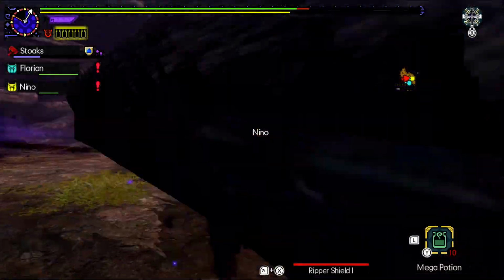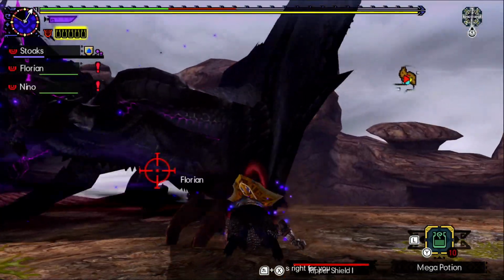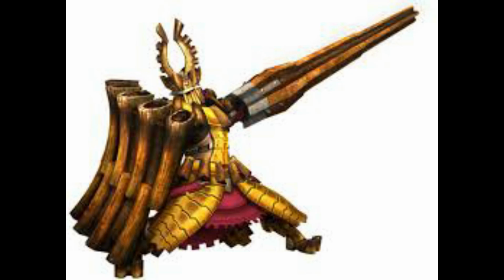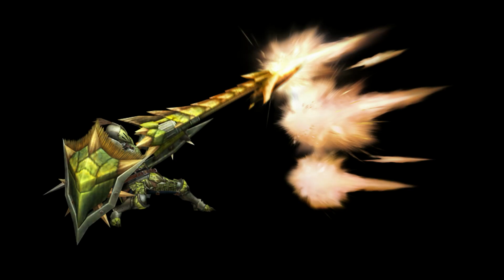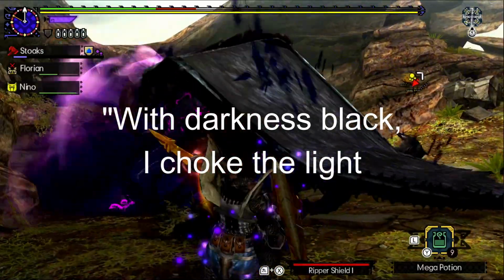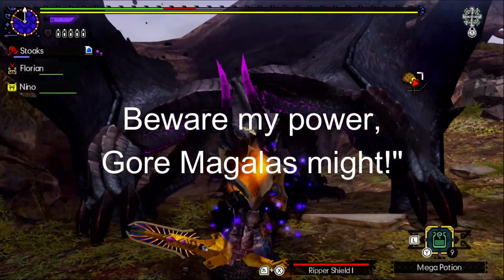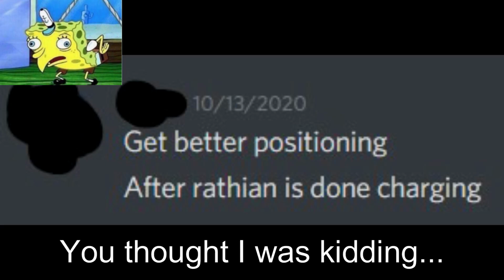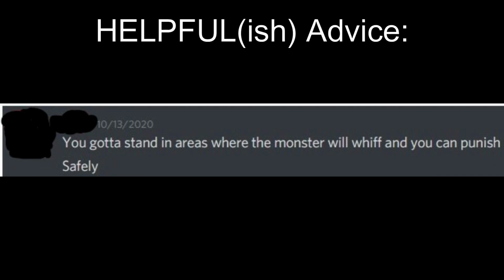How to Monster Hunter Generations Ultimate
This was originally supposed to be "A Love Letter to MHGU" but I lost focus and it became a guide/review.
Four days and five Filmora crashes later here we are, now chat has NO excuse to say "What's going on, I don't understand?"

Amount of Content: 1:14
Styles & Arts: 2:35
Armor: 4:48
Weapons: 6:07
Skills: 8:54
Monsters: 11:44
Immersion: 14:18
Multiplayer: 17:04
Performance: 17:33
Replayability: 18:06
Cons: 19:18
Outro: 23:21

Monster Hunter OST - Proof Of A Hero - YouTube
Background music: Turnabout Jazz Soul - Track 8 - Godot - The Fragrance of Dark Coffee
Studio C - Typical Country Song
NFL Theme Song
Mick Gordon - Creatures of Nekravol (DOOM Eternal OST)
Monster Hunter Generations Ultimate OST: Ahtal-Ka Phase 3 Theme

Footage used:
Michael Lee - Valstrax Comet Attack

Intro slides by: Felinaxo

"Gore Magalas Might" by: Ferin Sonny